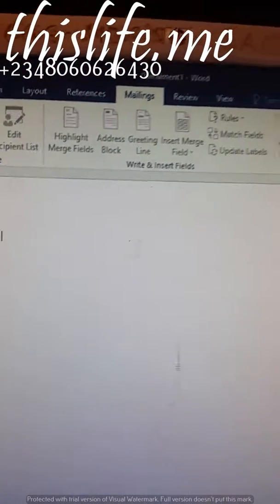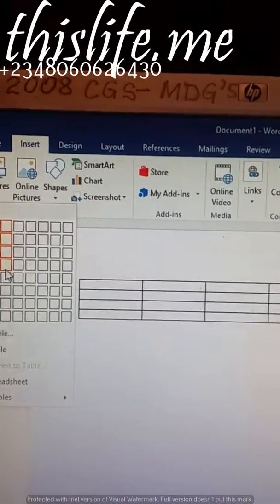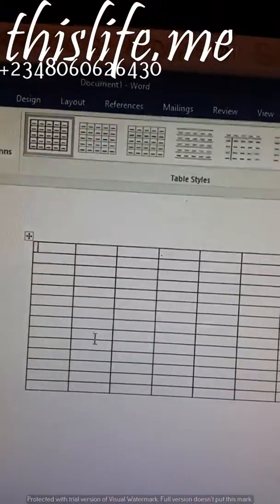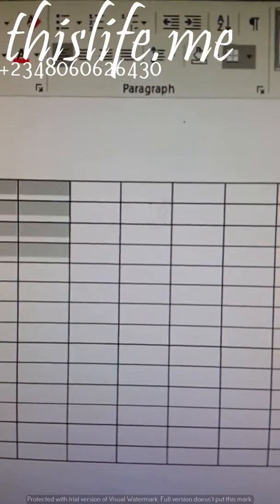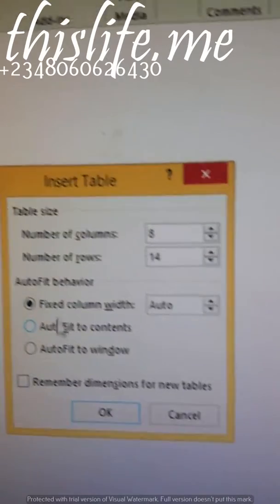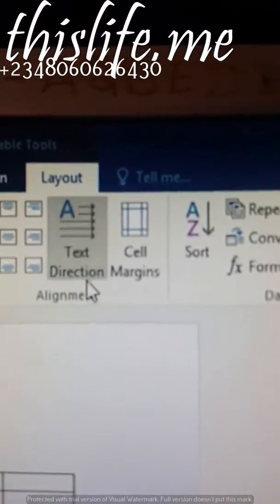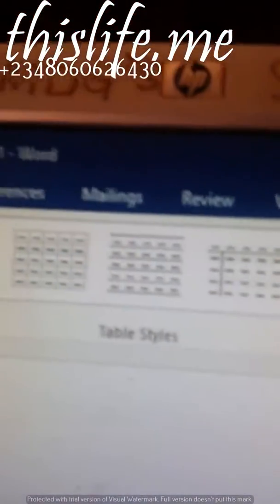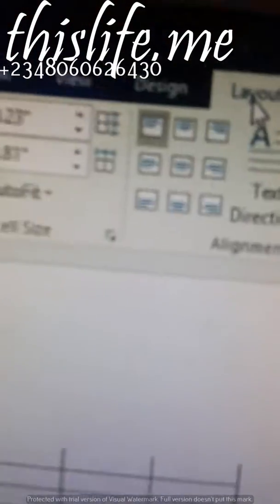thislife i ng21 14